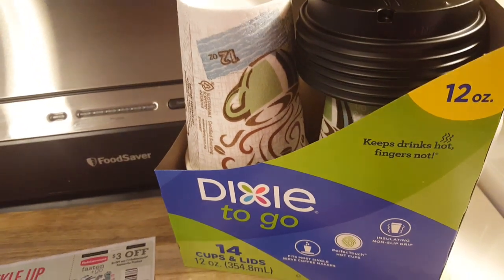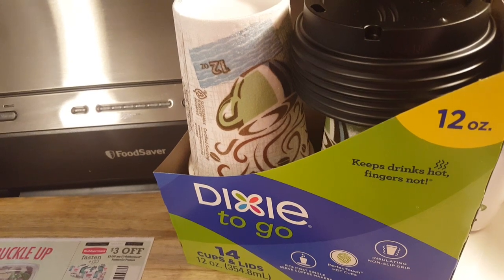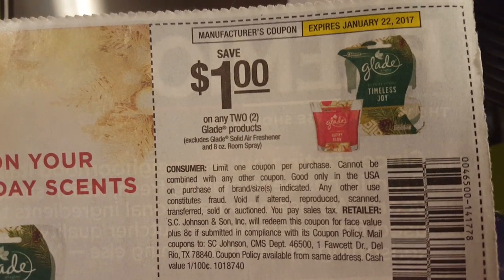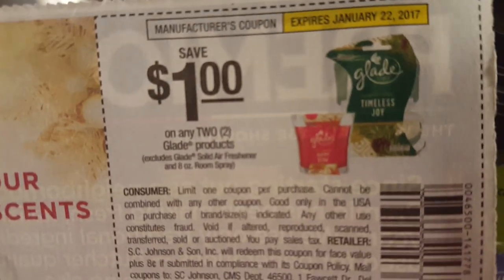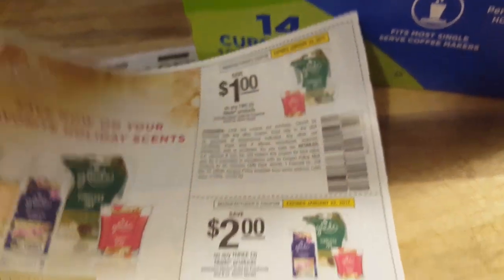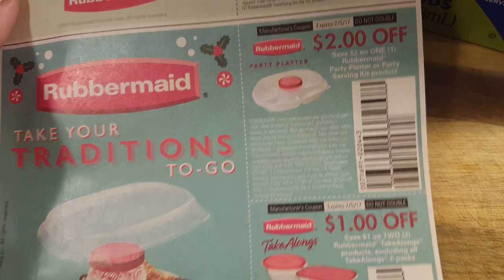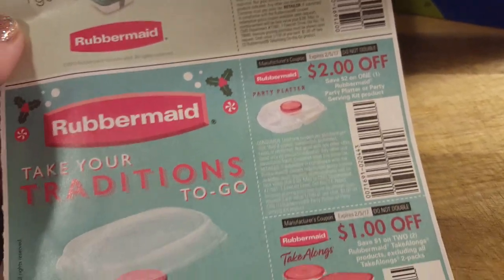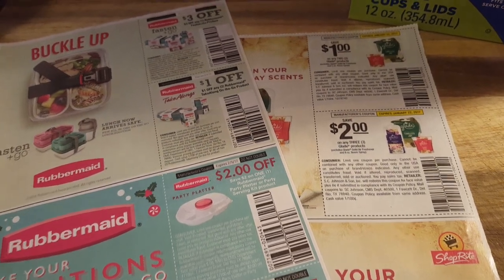SAVE THESE COUPONS FOR AFTER CHRISTMAS